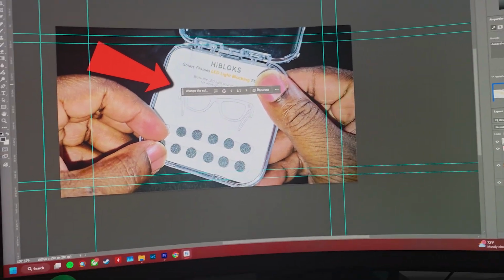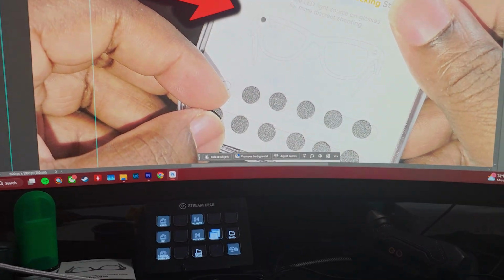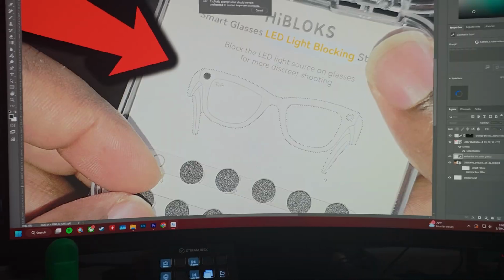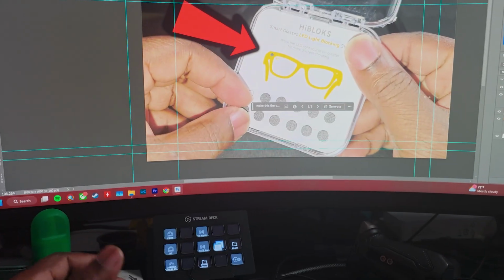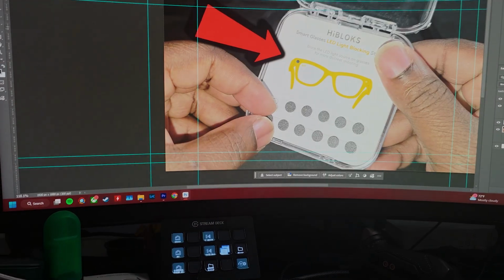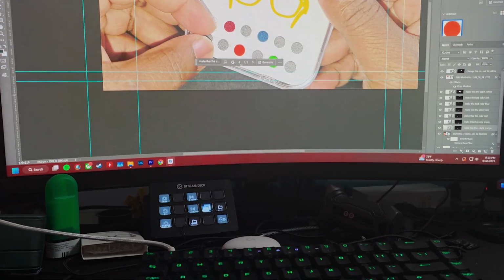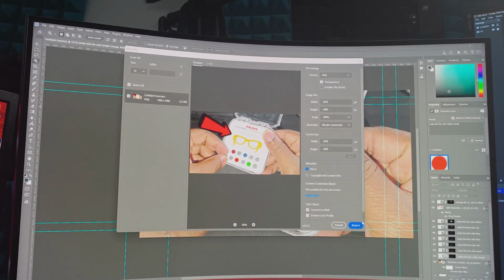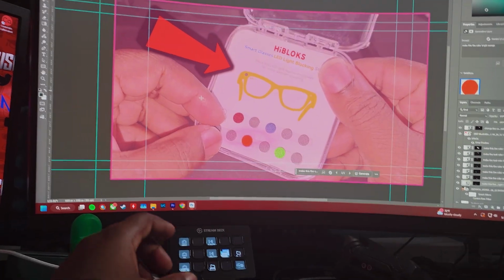Nano Banana In Photoshop made me The Best Thumbnail